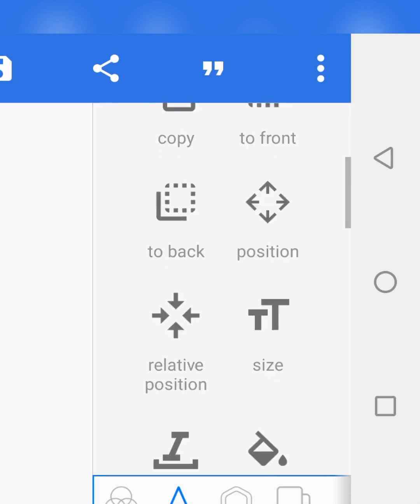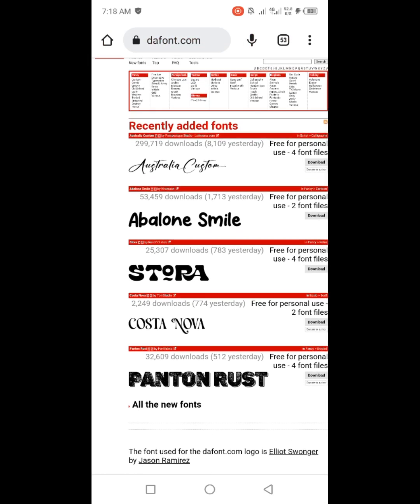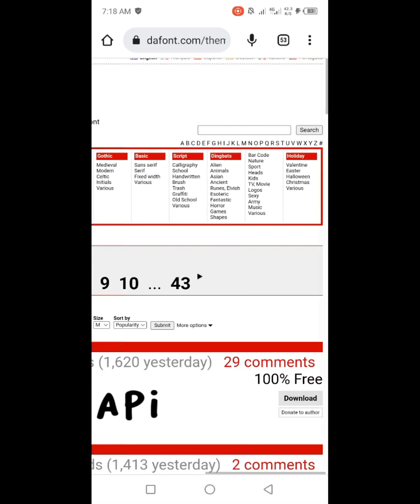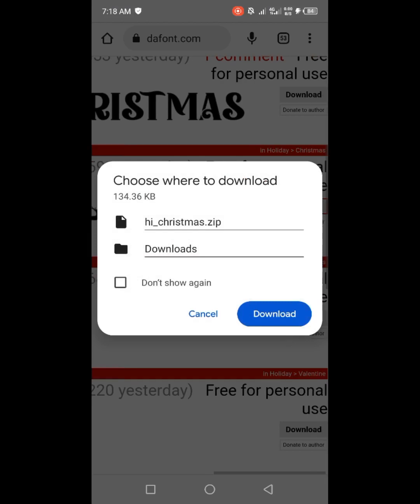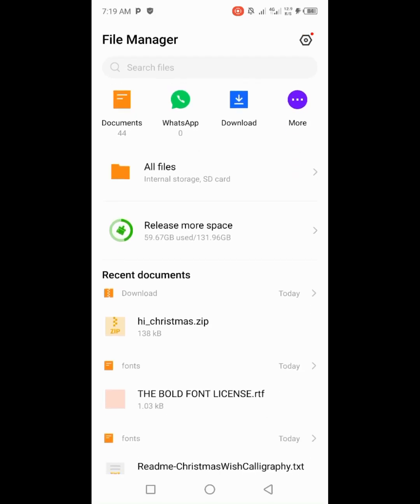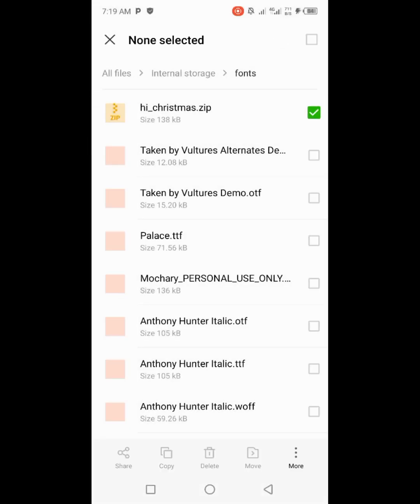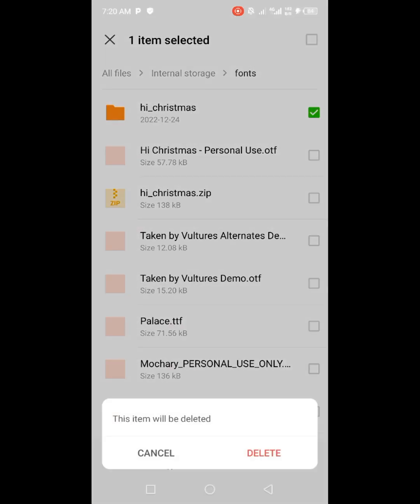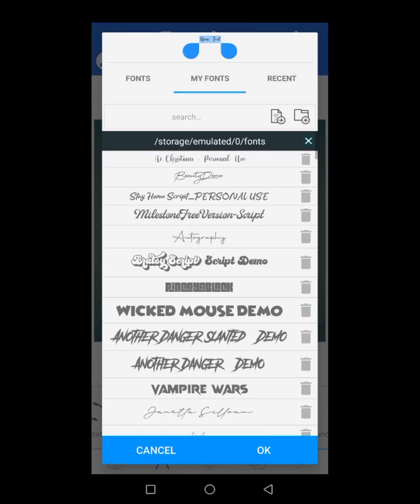How to Download and import fonts on pixel lab